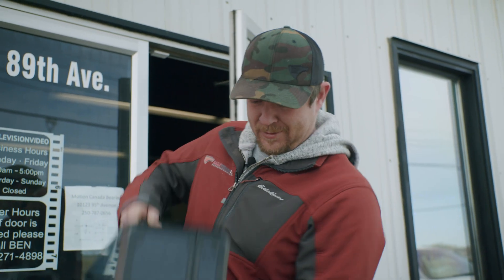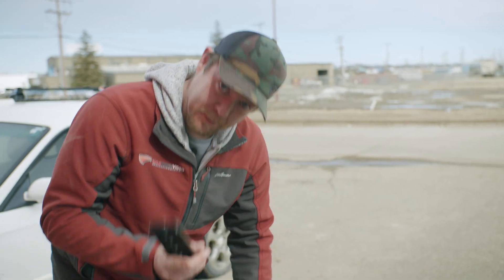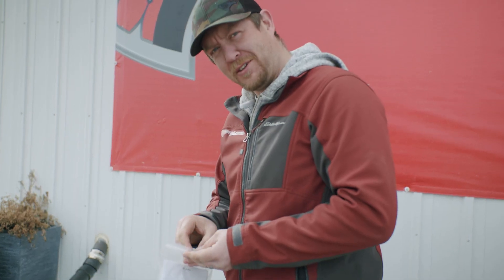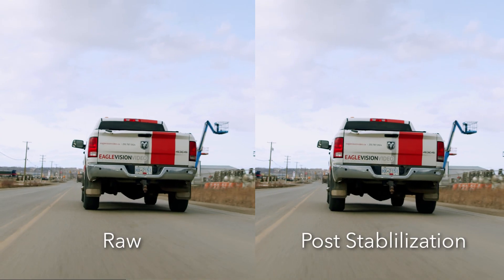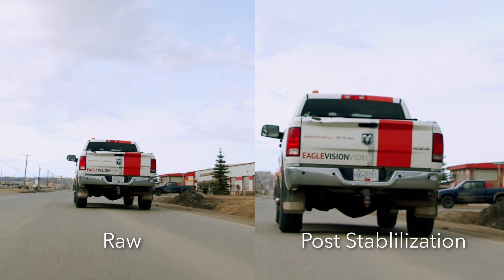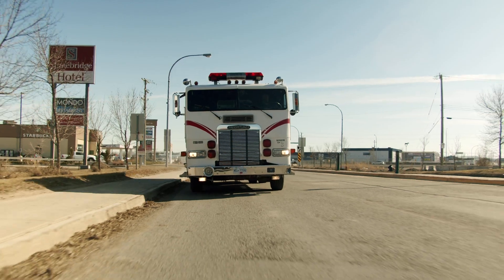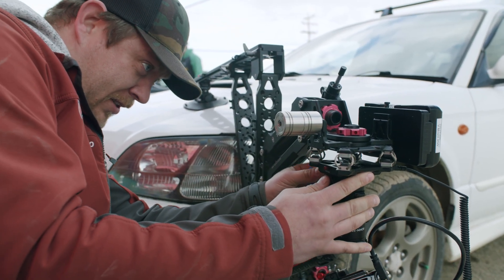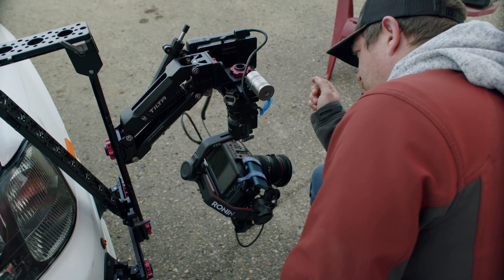Tilta Hydra Alien Arm for the DJI RS 2 - First road tests and review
Tilta Hydra Alien Arm for DJI RS 2 - Road Test and review.
Do we need to modify it??? Take a look... but I think we do.

If you have any other suggestions we can try, let us know!